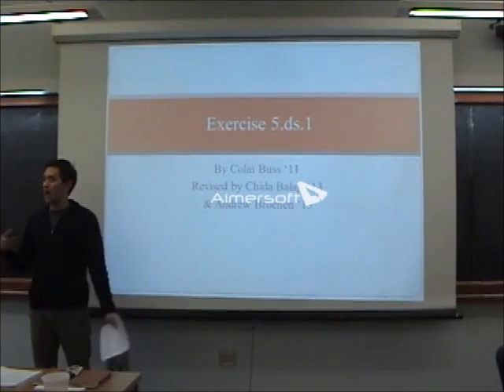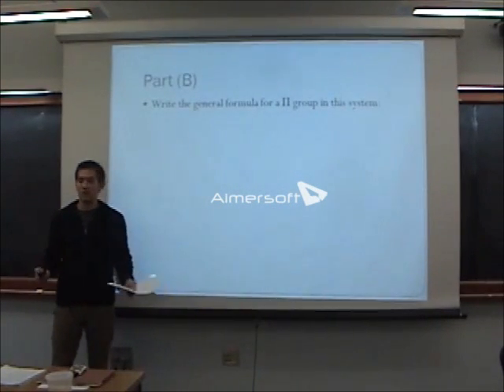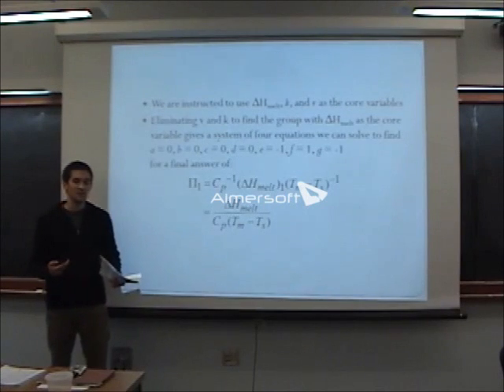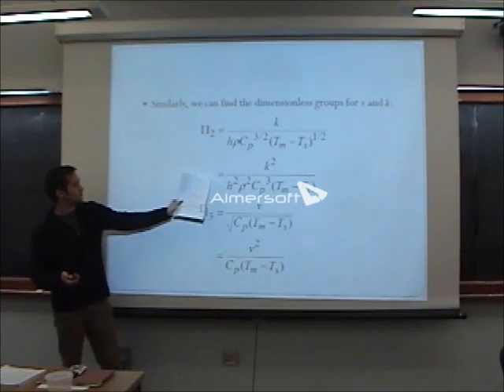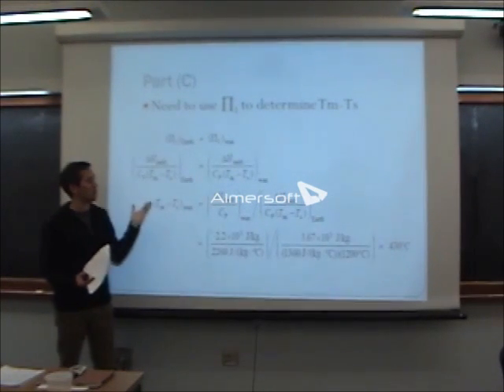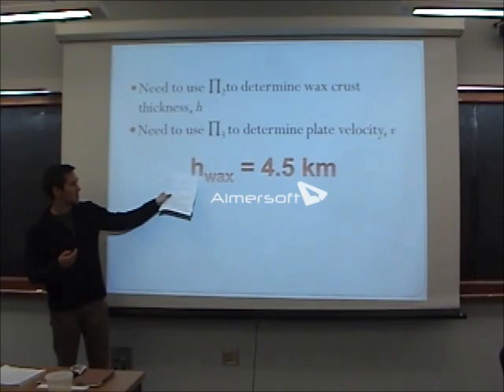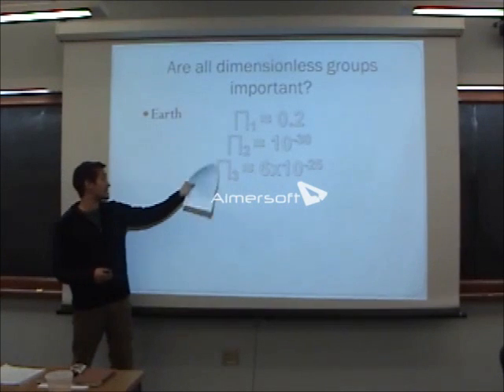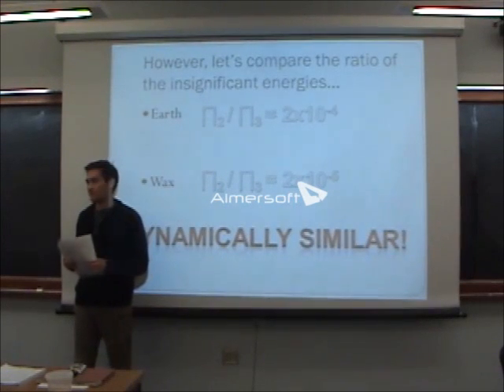5.ds.1 - Thursday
Presented by Andrew Broenen